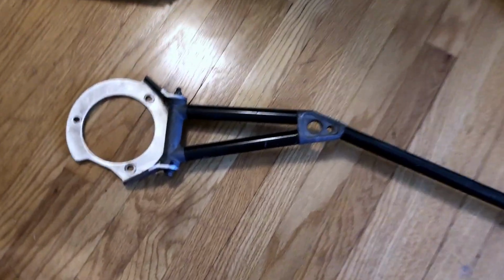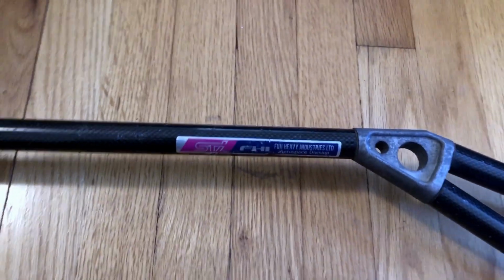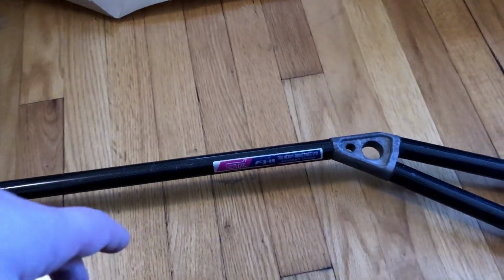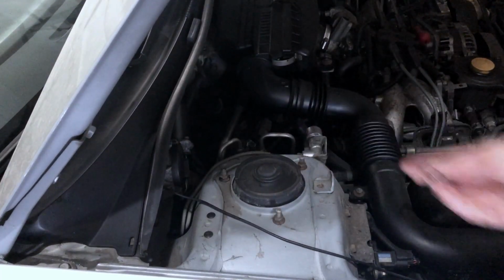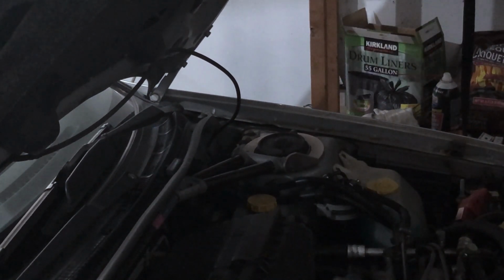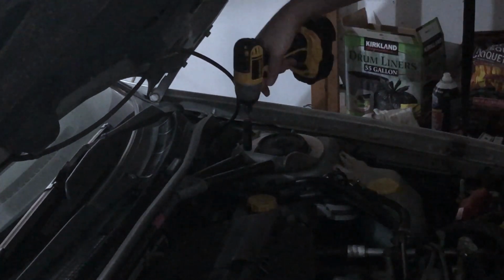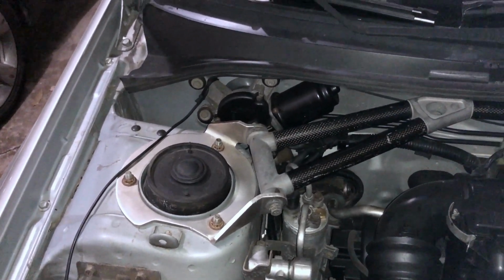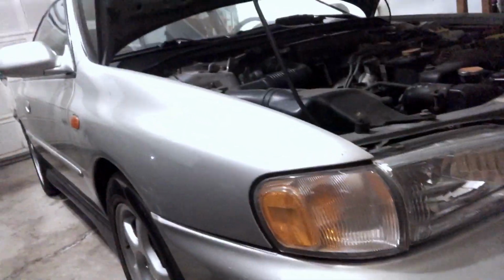GC8 Impreza Strut Tower Bar Install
Working on the car again. I bought this from Ebay and its been sitting on my office floor in the way for a couple weeks. It's been cold is my excuse for not putting it on right away and my garage is not heated. Got sick of tripping on it and put it on my 2001 Subaru Impreza 2.5RS GC8.